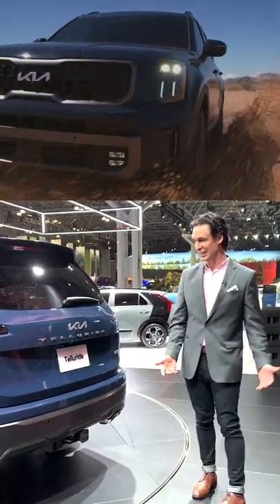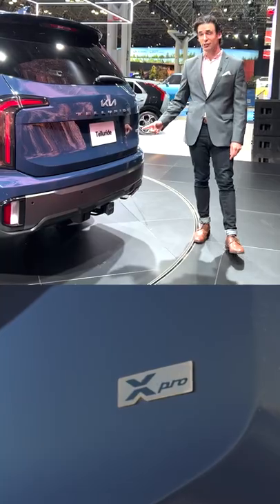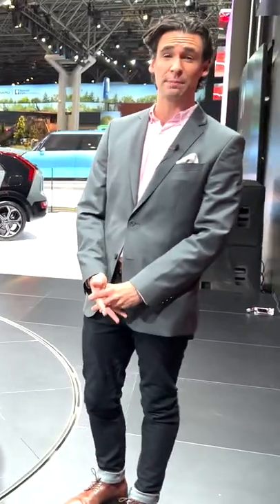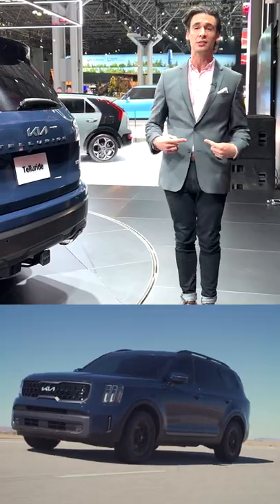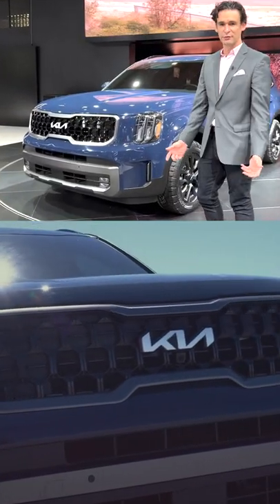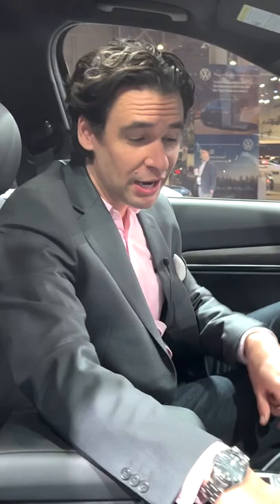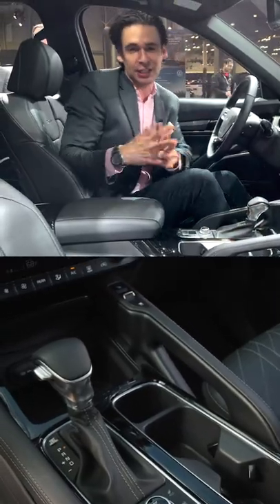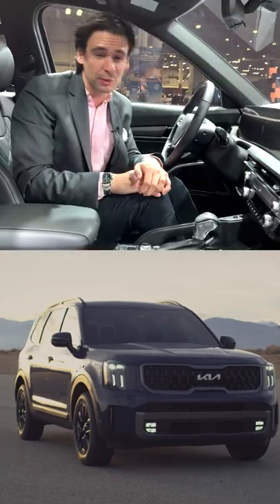Previewing the 2023 Kia Telluride at the NYIAS!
Clifford Atiyeh walks us around the brand new 2023 Kia Telluride at the NYIAS